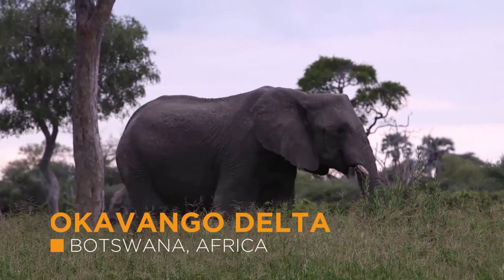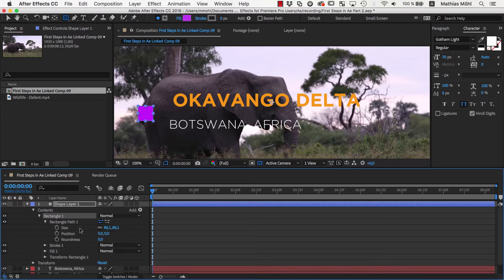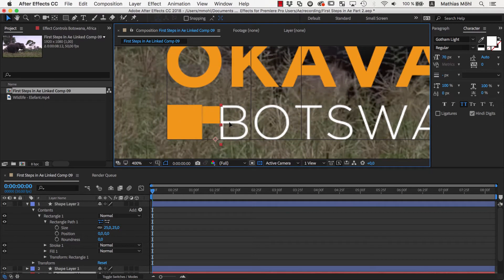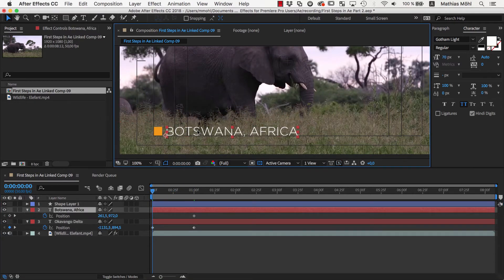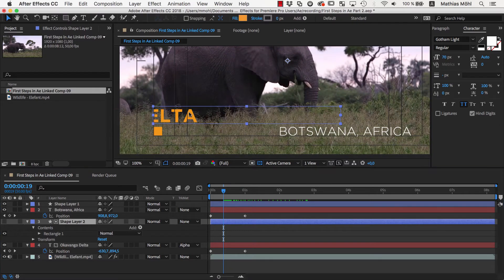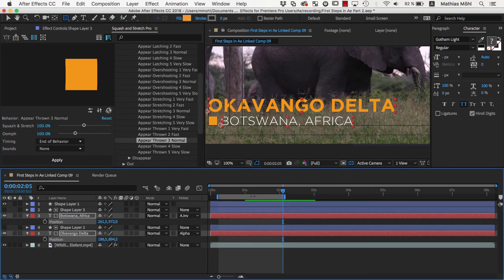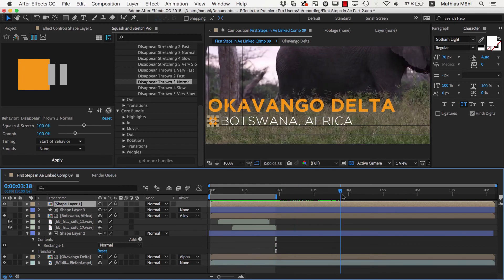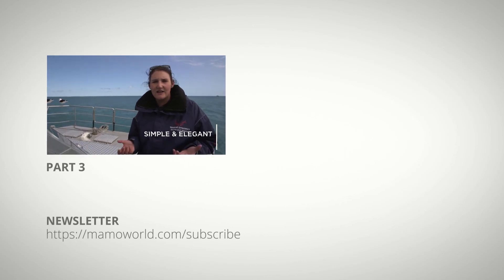First Steps in After Effects for Premiere Pro Users - Part 2 (Tutorial)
If you are using Premiere Pro and want to start learning how to create titles or lower thirds for your projects in After Effects, then this is exactly the right tutorial series for you. In this part two we create a lower third using text and shape layers. You learn how to work with shapes in Ae, how to use matte layers to clip animated texts and how to animate in After Effects using the extension Squash & Stretch. In just a few minutes we create the entire lower third from start to finish - even including sound effects! And you also get some useful design and layout tips on the way.

The footage used in this tutorial is kindly provided by Stefan Möhl